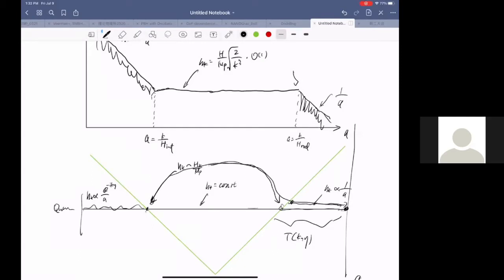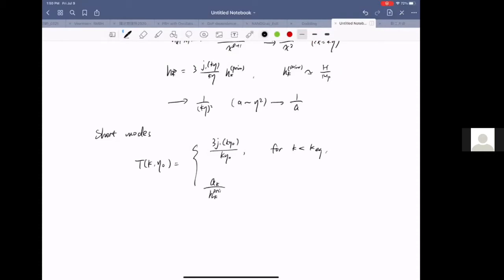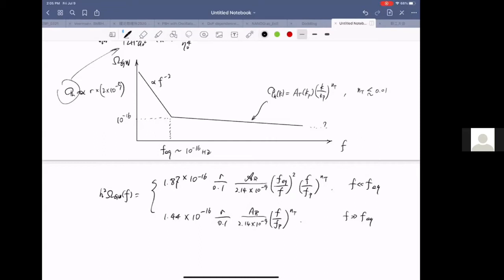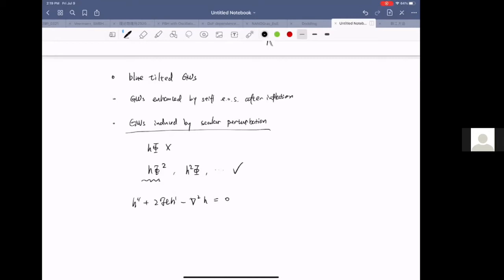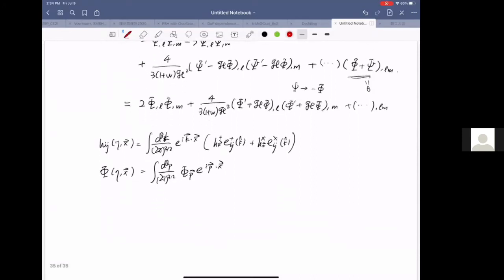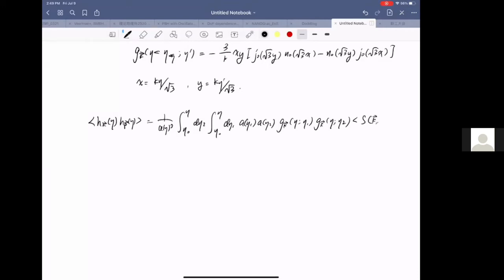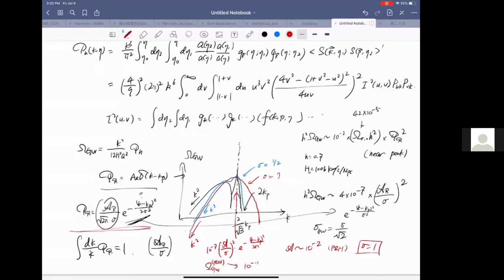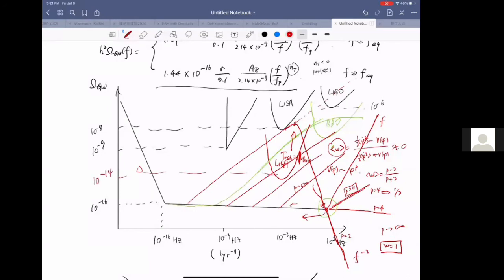Stochastic GW Background From the Early Universe (Lecture 5) by Shi Pi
PROGRAM

ICTS SUMMER SCHOOL ON GRAVITATIONAL-WAVE ASTRONOMY (ONLINE)

ORGANIZERS: Parameswaran Ajith (ICTS-TIFR, India), K. G. Arun (CMI, India), Bala R. Iyer (ICTS-TIFR, India) and Prayush Kumar (ICTS-TIFR, India)

VENUE : Online

This school is part of the annual ICTS summer schools on gravitational-wave (GW) astronomy. This year’s summer school will focus on the stochastic GW background from the early universe as well as produced by astrophysical sources. Due to the ongoing COVID pandemic, the school will be held online.

Courses:
Stochastic GW background from the early universe  (Shi Pi, Chinese Academy of Sciences & Kavli IPMU, Japan)
Stochastic astrophysical foreground from compact binary mergers (Vuc Mandic, University of Minnesota, USA)
The school is primarily meant for graduate students and postdocs in gravitational physics and related fields. A small number of highly motivated senior undergraduates can also be considered. A basic understanding of general relativity and cosmology is a prerequisite for the courses.